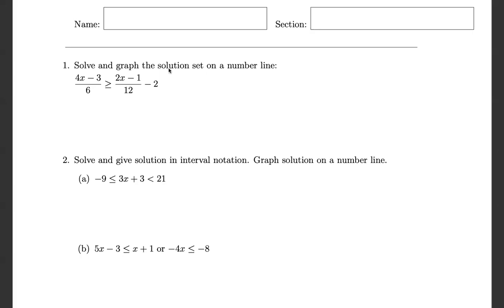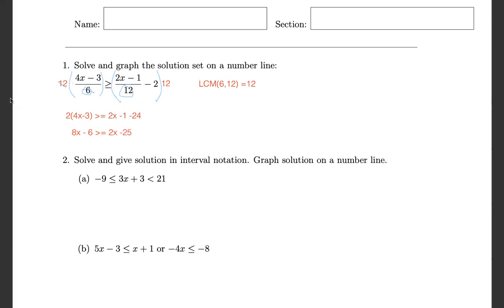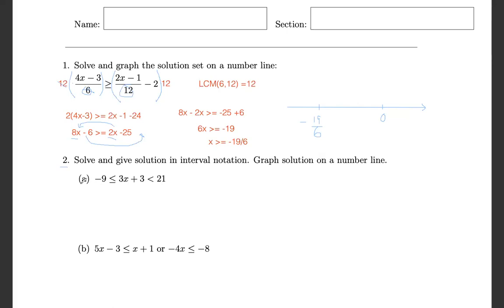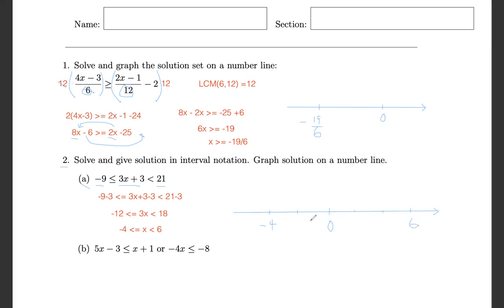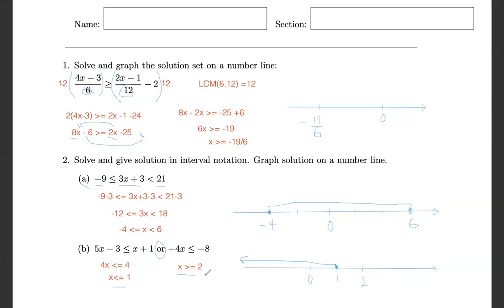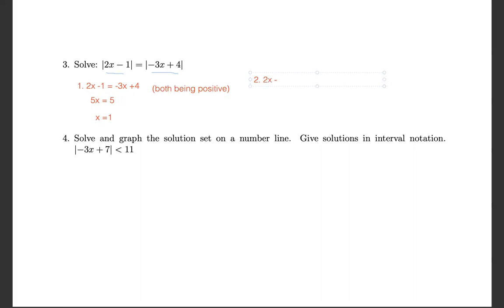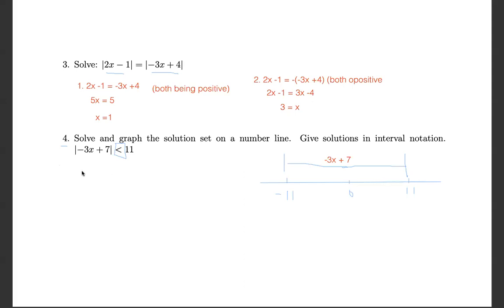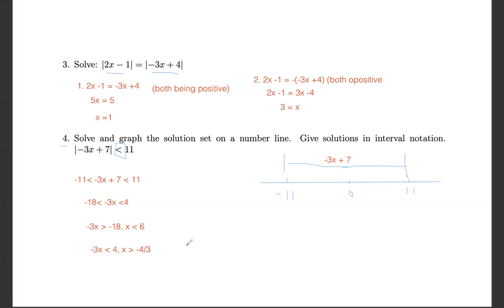Solve Inequalities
Classwork 8 -- Solving inequalities; solving system of inequalities, etc..